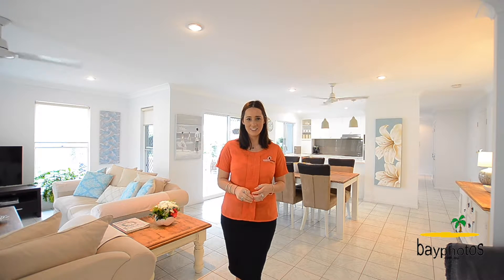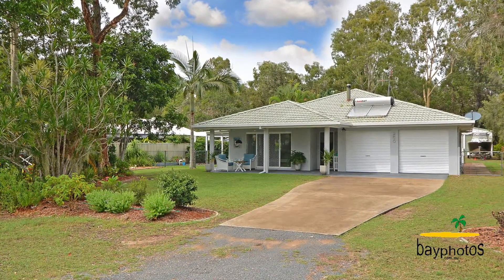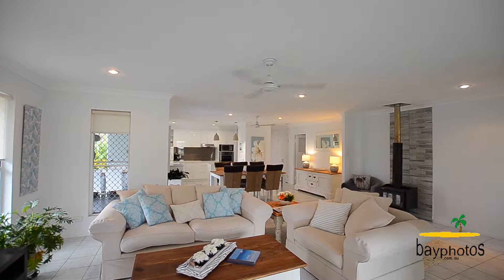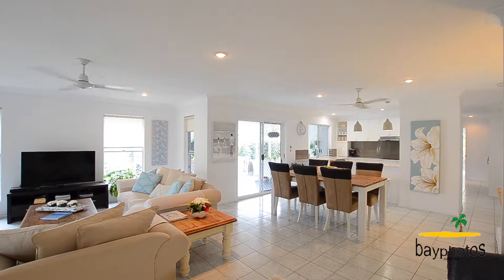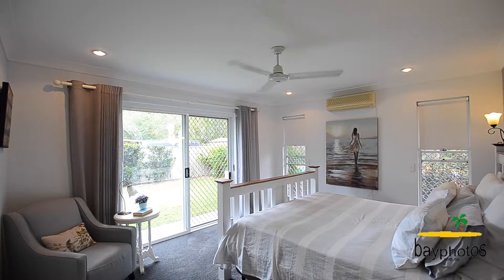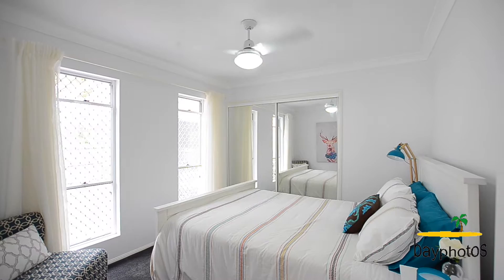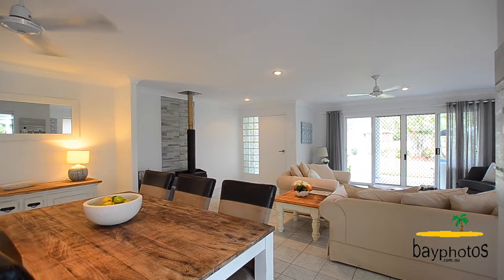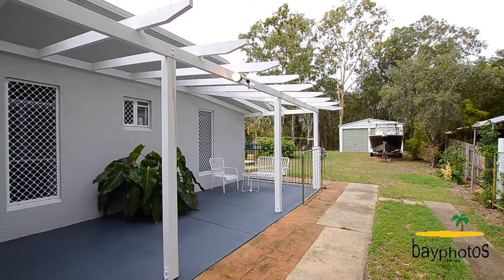250 Oregan Creek Road, Toogoom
Marketed by Rob Whitney, Whitney Real Estate, Hervey Bay.